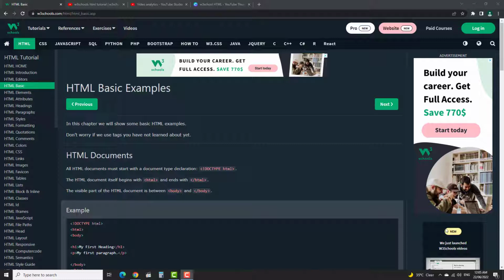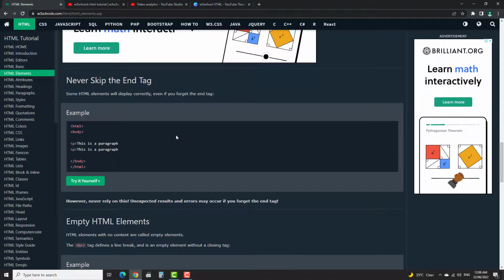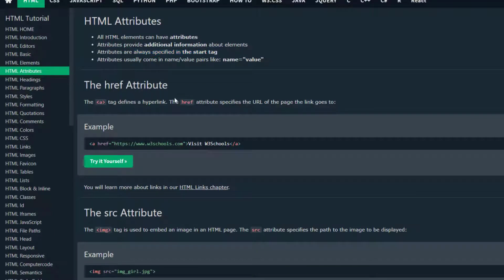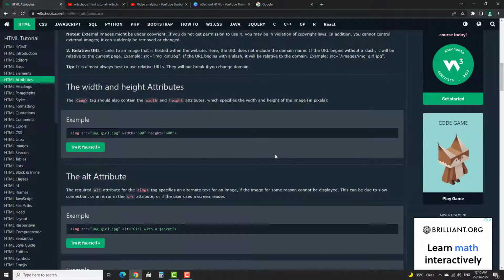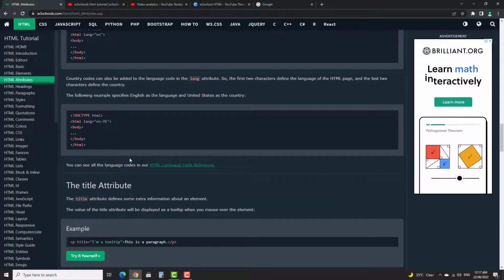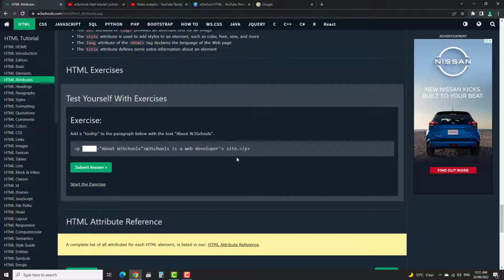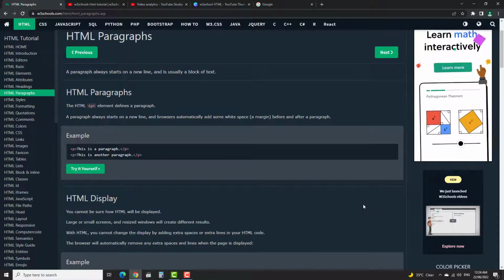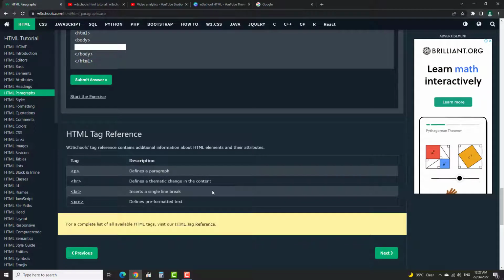#2 | HTML Editors| Elements | Attributes | Headings | Paragraphs | w3schools online web tutorials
in this video I am going to explain the basic concept about html
starting with the tags, elements, attributes, heading and paragraph.